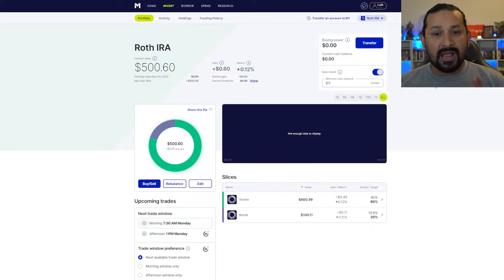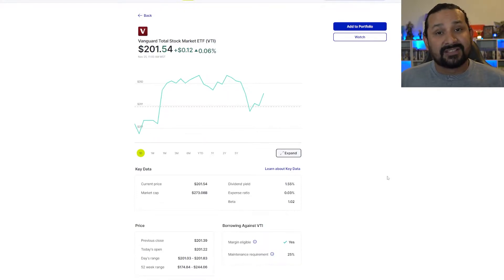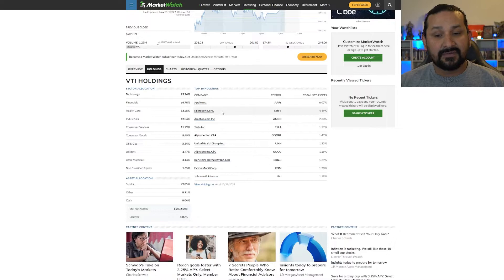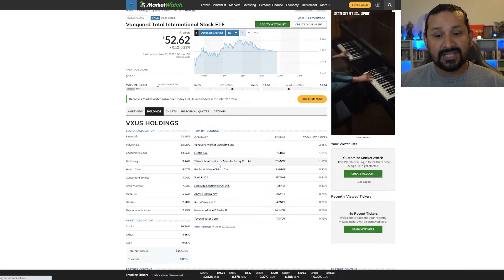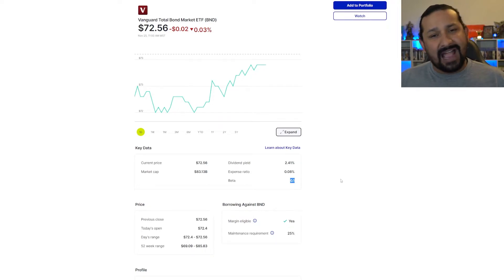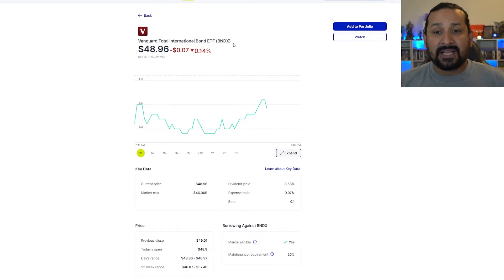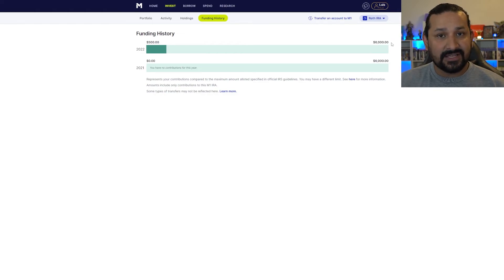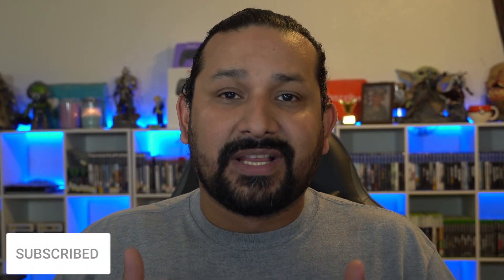I'm Building A Roth IRA Portfolio | Part 1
In this video, we will be starting a Roth IRA using the Boglehead 4 fund strategy.